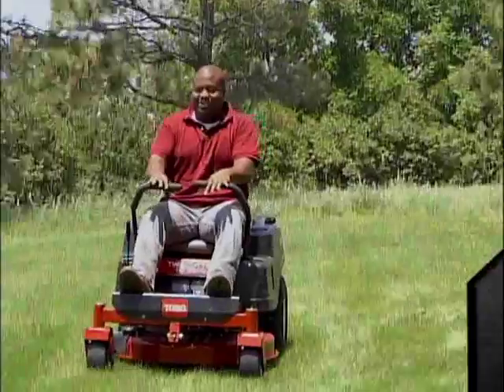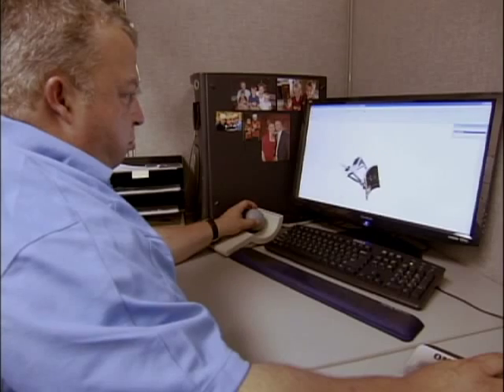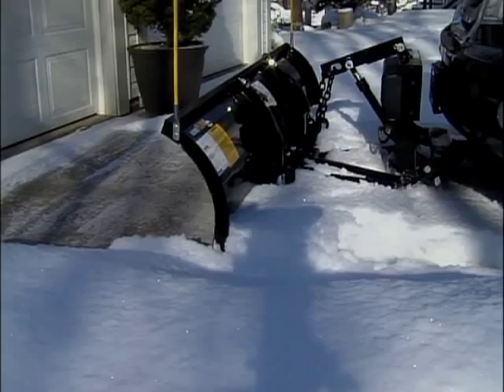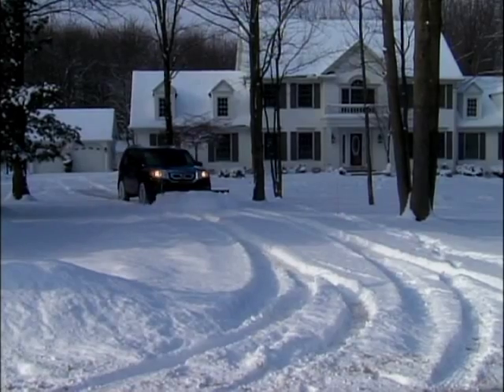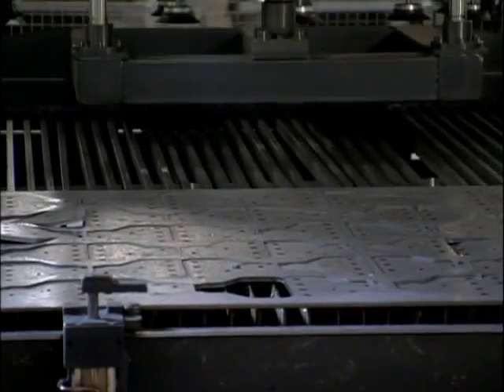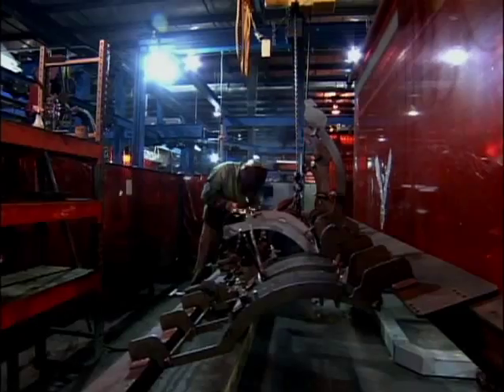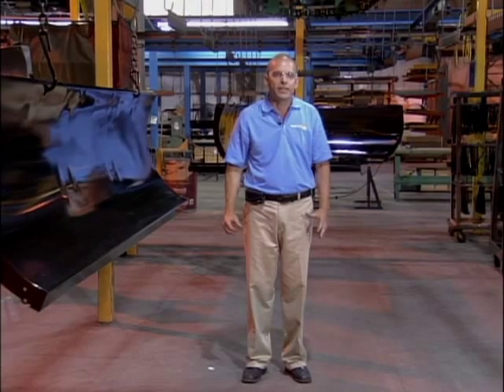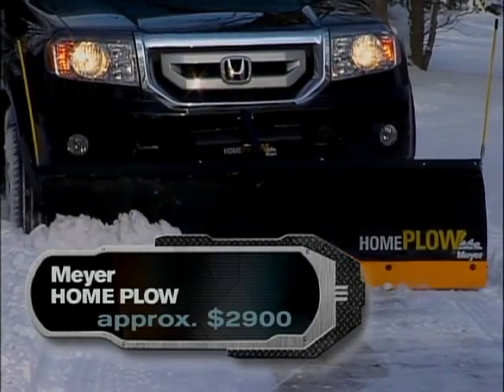DIY's Cool Tools Show Features The HomePlow™ by Meyer®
This summer the DIY network filmed a segment of Cool Tools at our Cleveland, Ohio factory featuring the HomePlow. This segment debuted on Friday, November 25, 2011 and will air through Christmas.